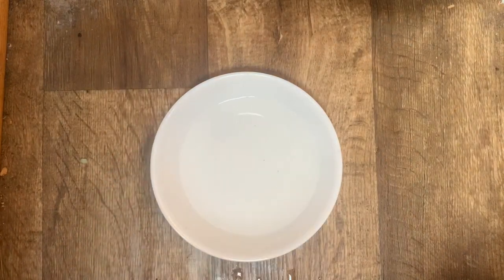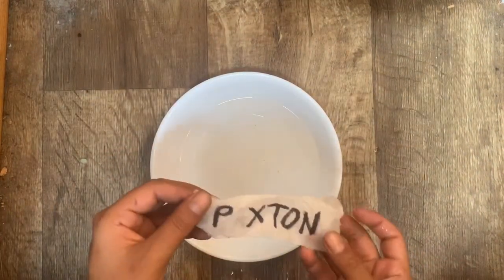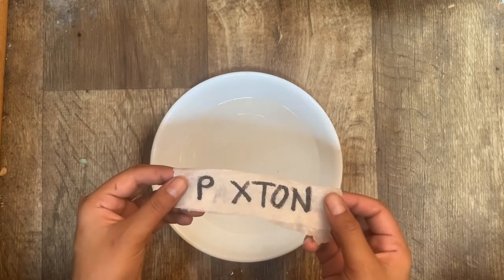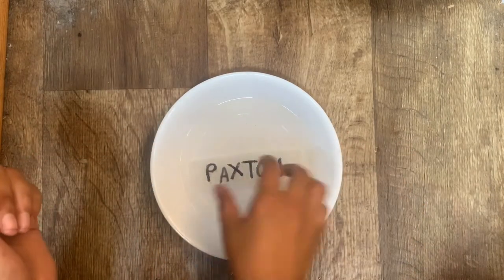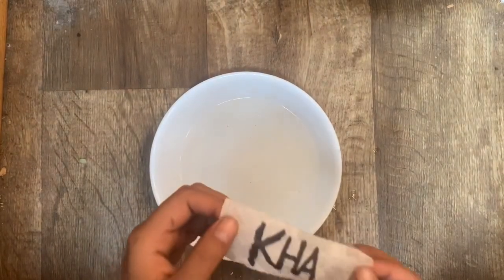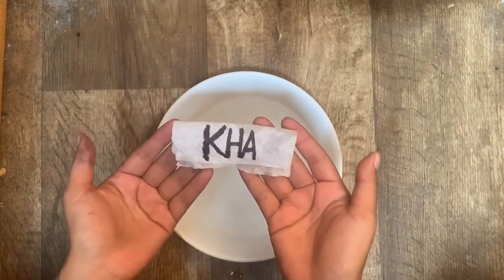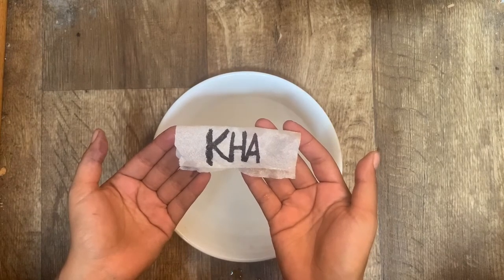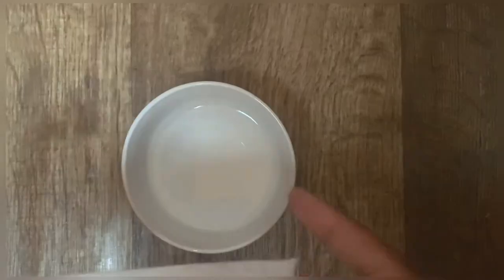Paper Towel Spelling w/ Miss Silver:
This the paper towel magic inspired by TikTok that I had mentions on the Orange Class Curriculum.
I made a “how to” and then did examples using the names of my Orange class friends.

If you do this at home all you need is water, paper towel, and a marker!